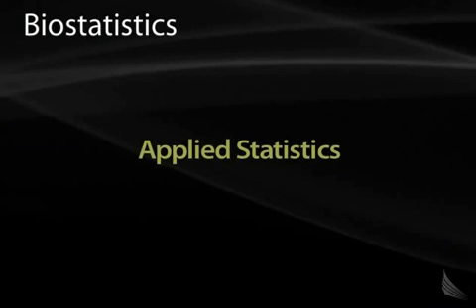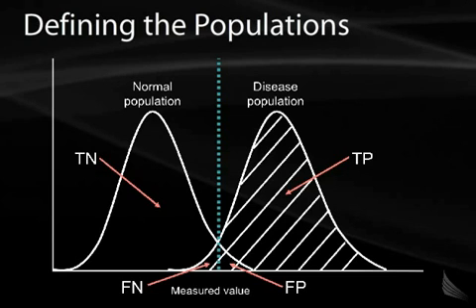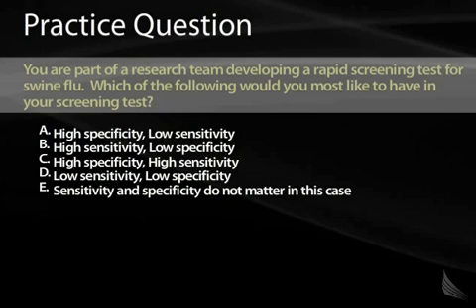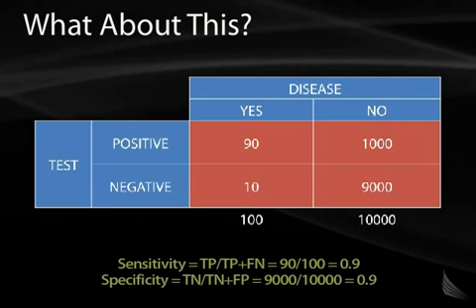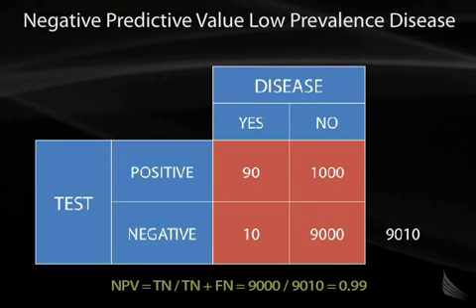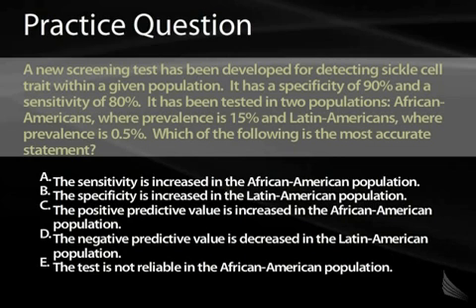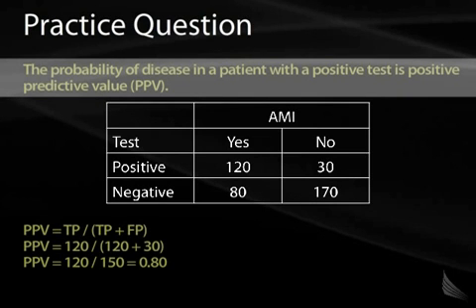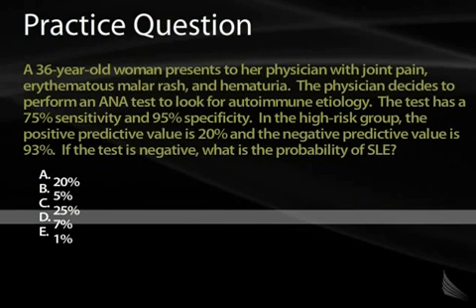05 Applied Statistics